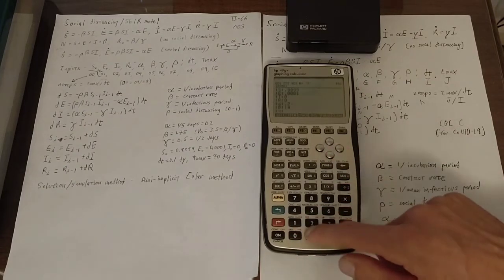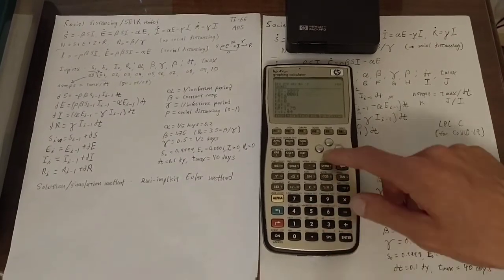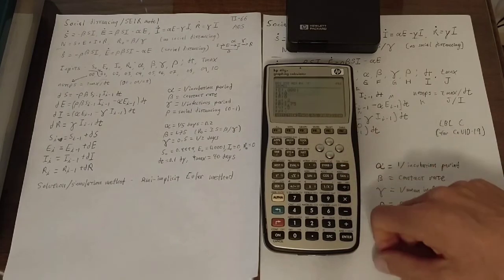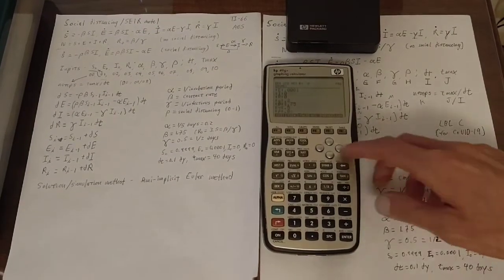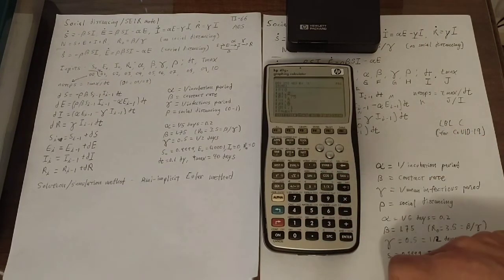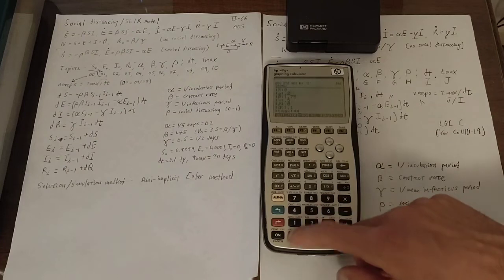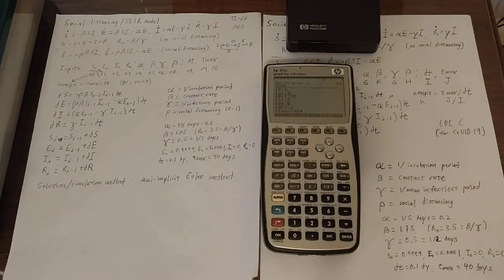Simulating CoVID-19 transmission with and without social distancing using the HP 49g+ RPL calculator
In this video I simulate the spread of CoVID-19 with the SEIR (susceptible, exposed, infected, recovered) model adjusted and not adjusted for social distancing.

You will probably need to download this file and view it with UTF-8 encoding to see the proper Greek characters.